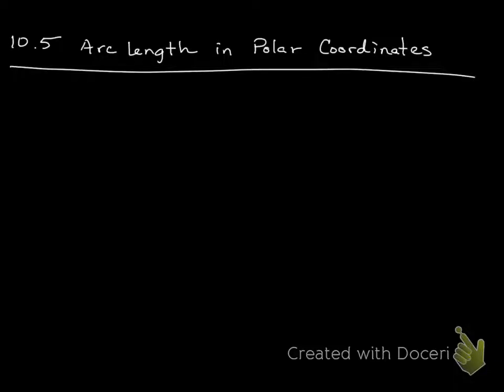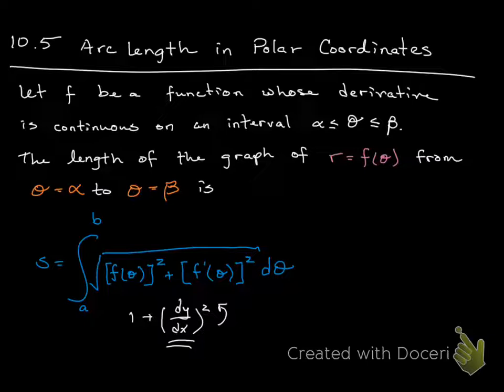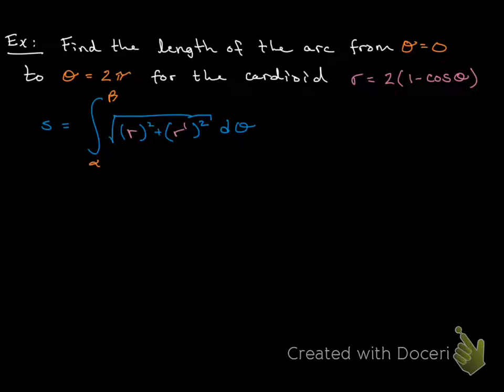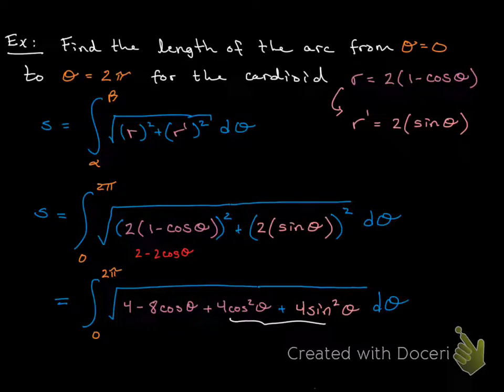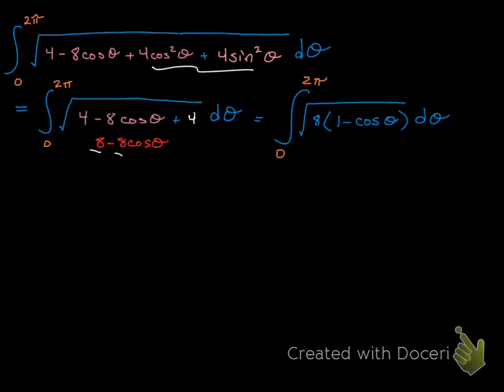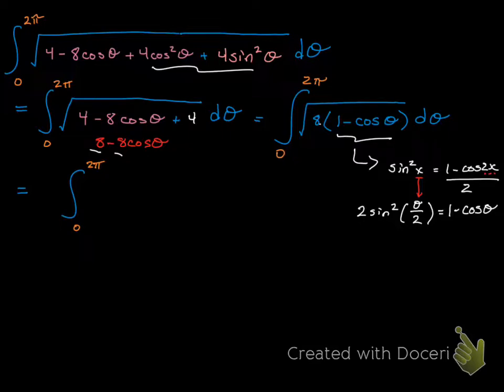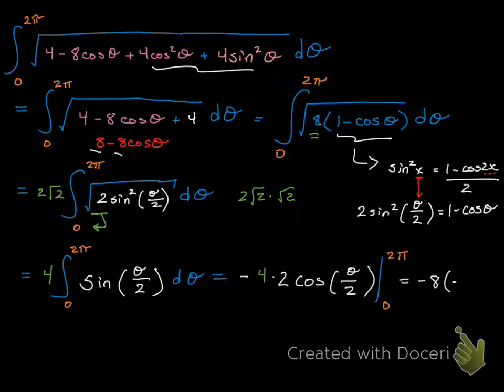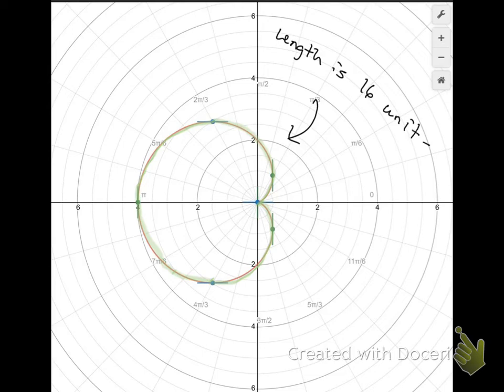10.5 Arc Length in Polar Coordinates